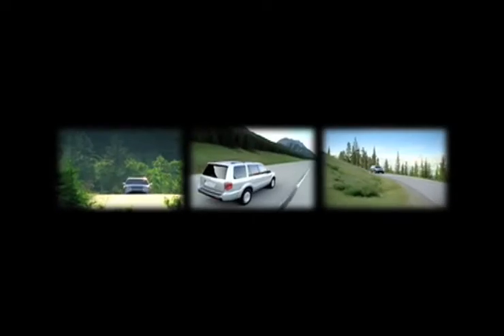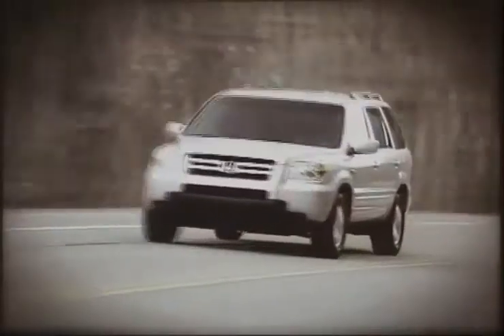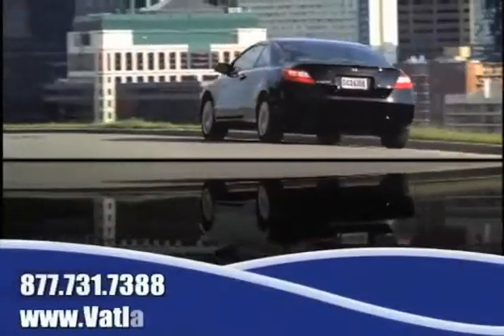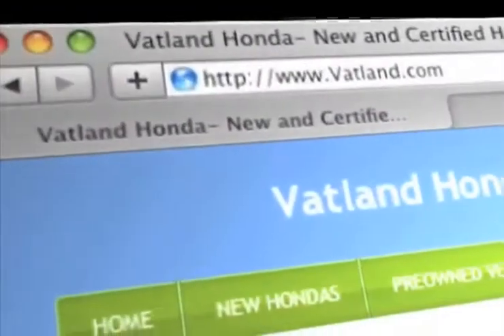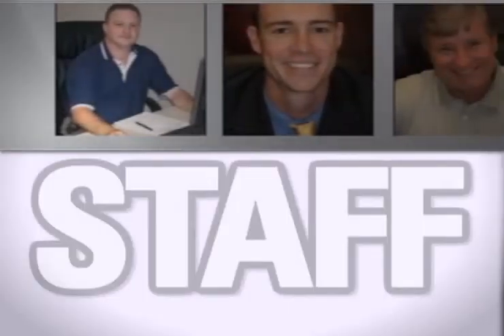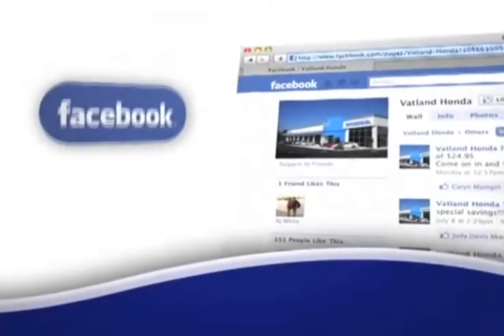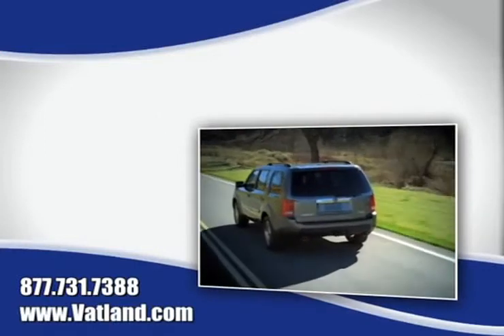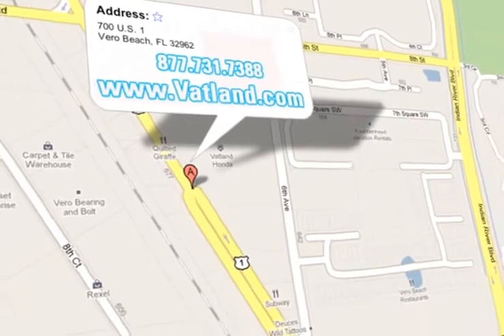Vero Beach FL - Used Honda Pilot - Honda Dealer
For the best selection of used and certified pre-owned Honda cars, trucks, and SUVs in Vero Beach, FL come to Vatland Honda. The pre-owned Honda Pilot has all the amenities you love from the new Pilot but at a price you wont believe. To get more info about leasing a pre-owned Honda vehicle call Close to Ft. Pierce and Palm Bay, Vatland Honda is conveniently located at 700 US Highway 1 Vero Beach, FL 32962.